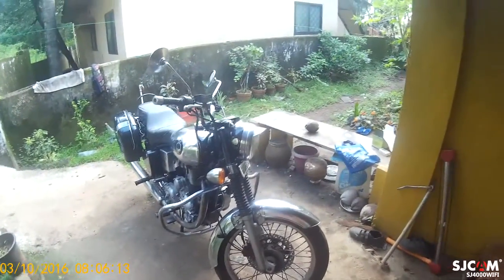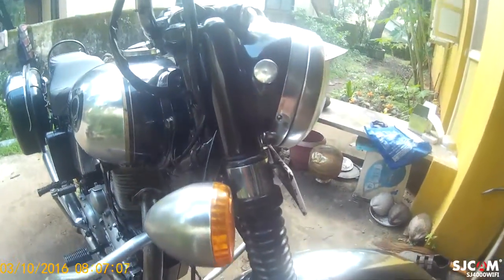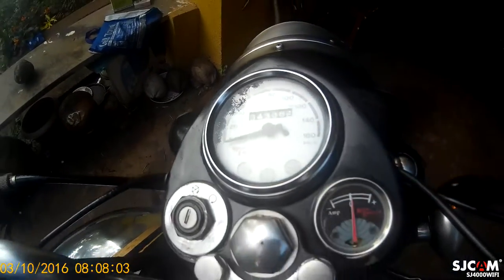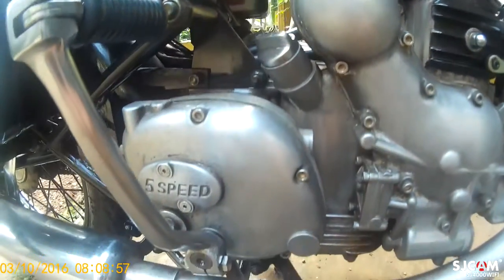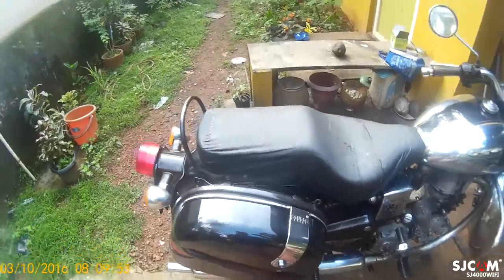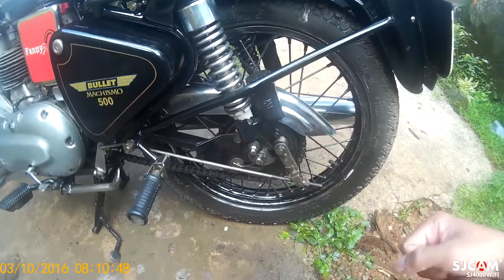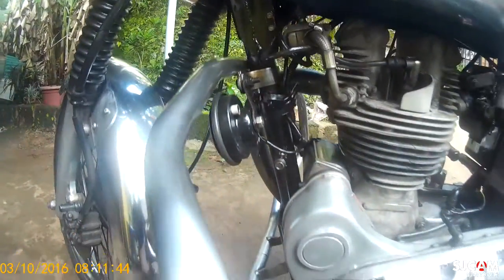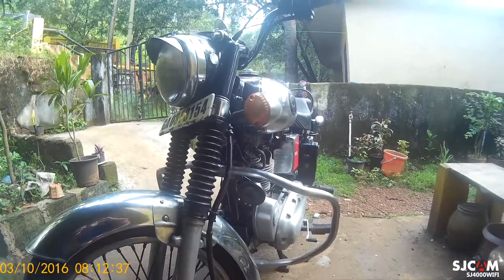Bullet machismo 500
This is my dad's 500cc Enfield bullet that I recently washed and applied a coat of synthetic varnish.